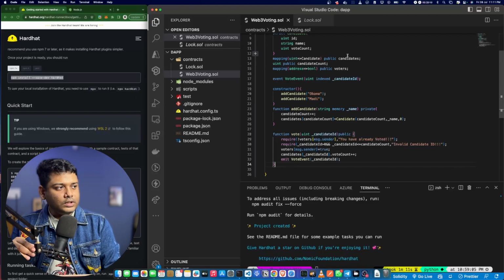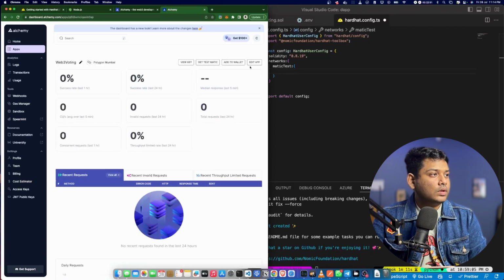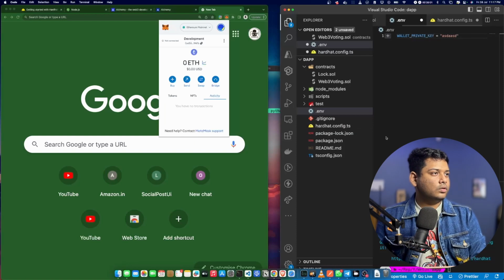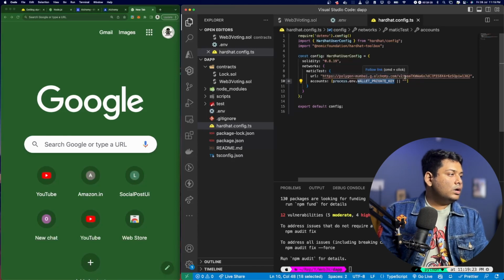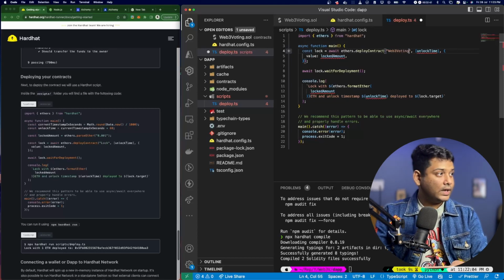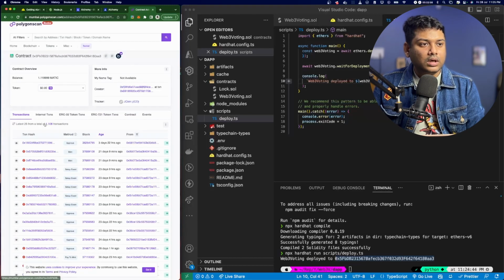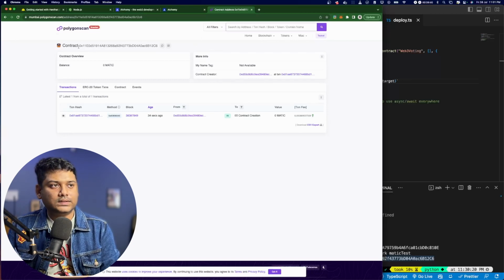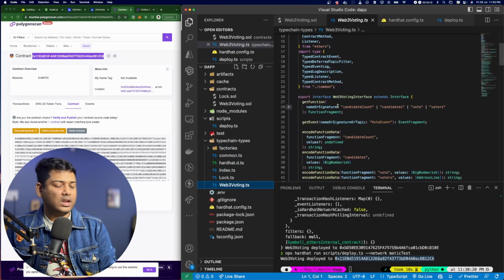Deploying Smart Contract: Web3 Voting System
In this video, we're going to be discussing the concept of "Web3" and how it can be used to empower democracy. We'll be building a decentralized voting system using the Ethereum blockchain, and you're going to be able to follow along and learn everything you need to know!

Empowering democracy is an important topic, and this video will help you learn more about how blockchain technology can be used to create a more democratic society. Watch the video and find out how you can help build a more democratic world!